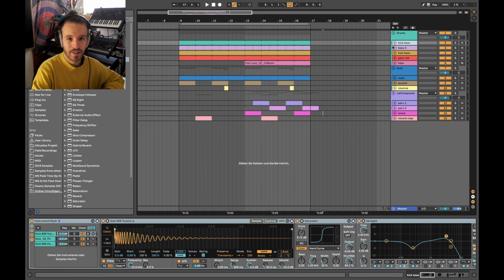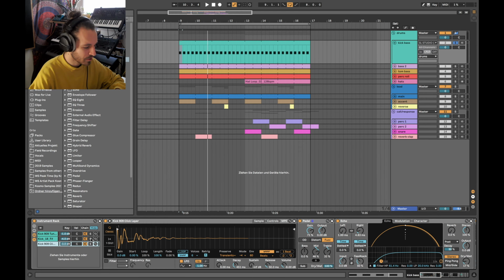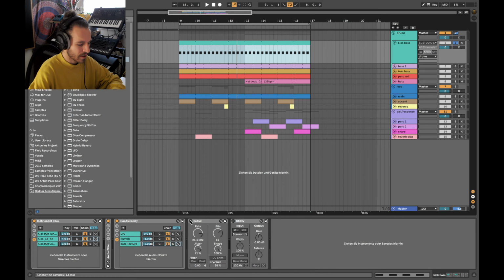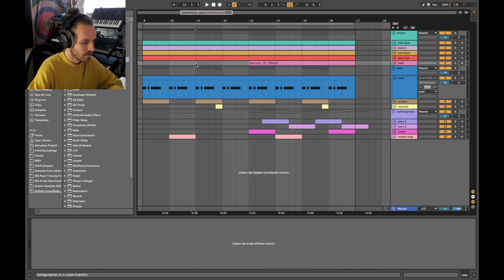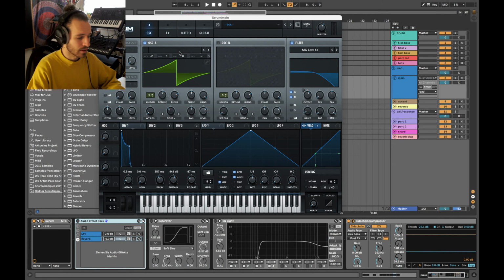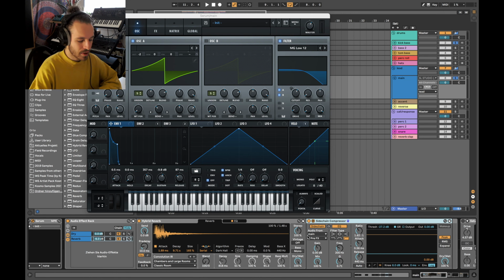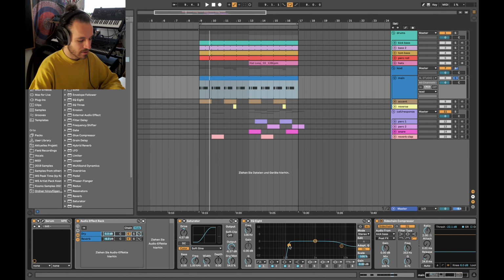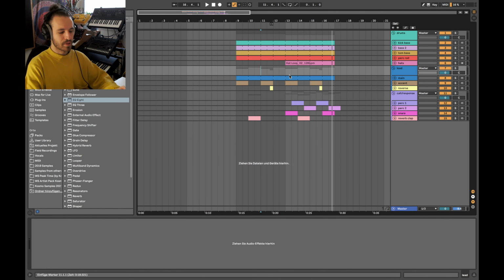How to: Sound like UMEK incl. Free Samples and Free Ableton Project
Welcome to another weltsound producing tutorial.

In this one, our sound designer Kos:mo will be teaching you how to create sounds & arrangements like the techno legend UMEK!
These will work perfectly with any of your projects and help you to create the typical and thrilling techno peak time vibe to destroy the club!

🔥For more Techno sounds like this, check out the weltsound Techno Peak Time Collection here ➡️